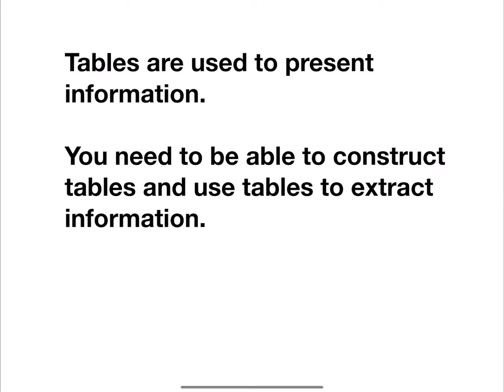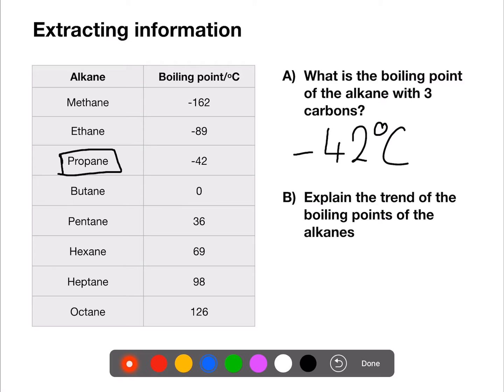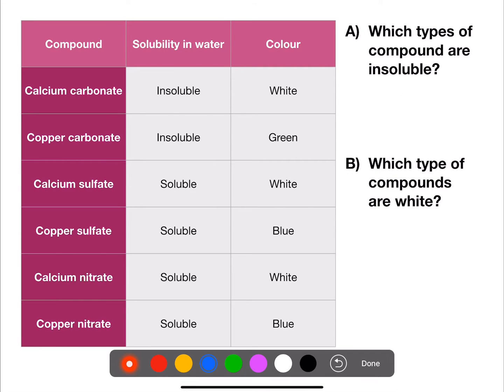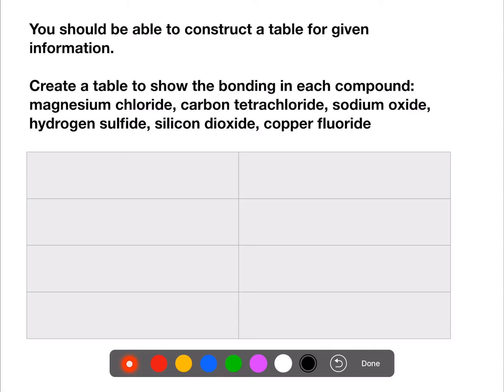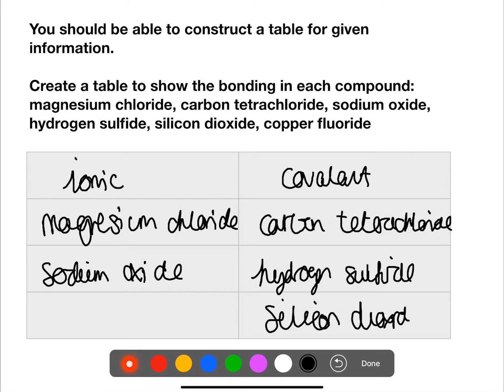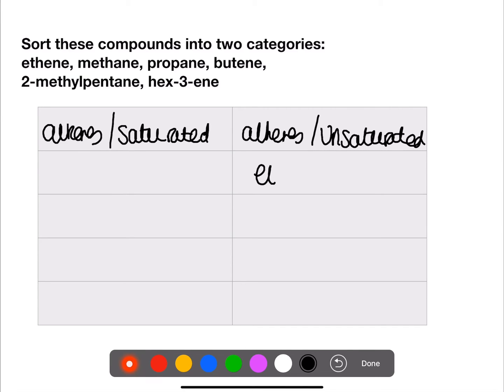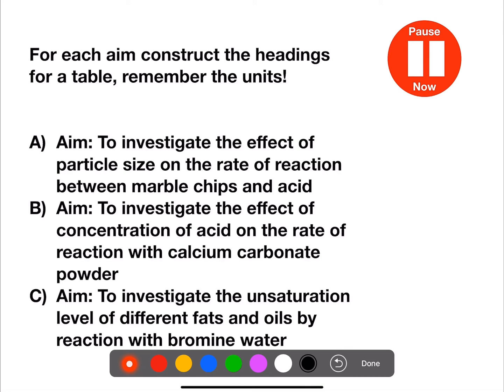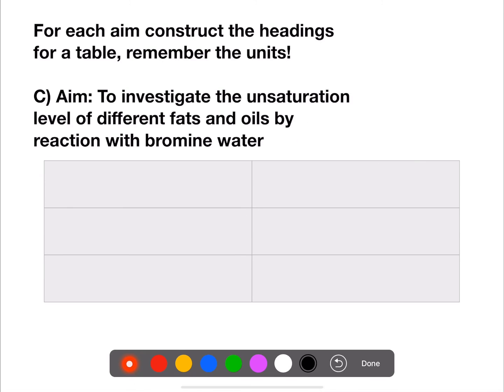Presenting Information: Tables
Being able to construct and extract information from tables is an essential skill at all levels of chemistry; National 4, National 5, Higher and Advanced Higher.  All levels need to be able to construct tables for experimental data.  You should be able to extract information from tables in addition to working out trends from given data.

FOLLOW ME